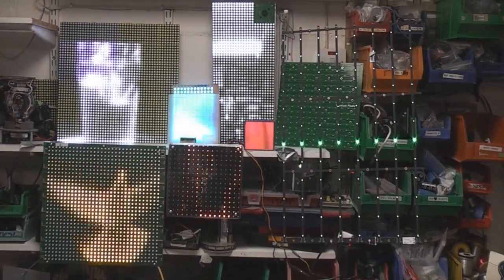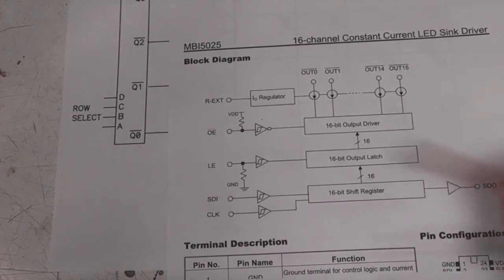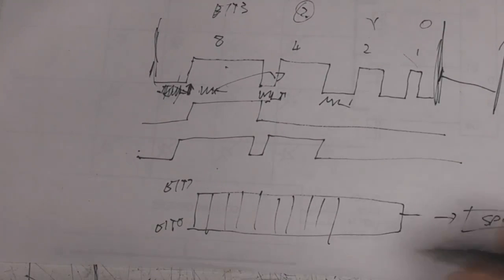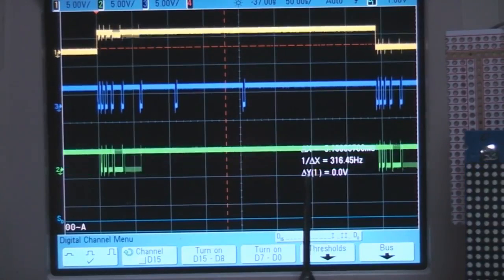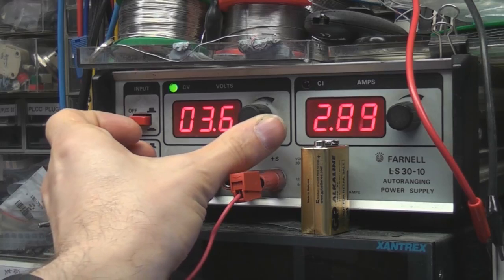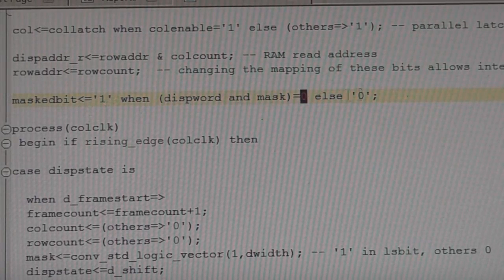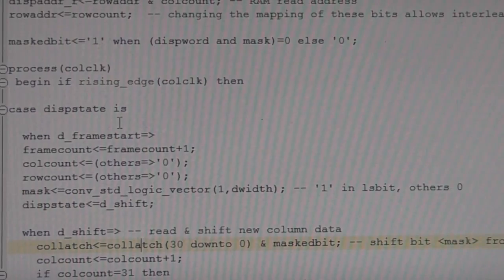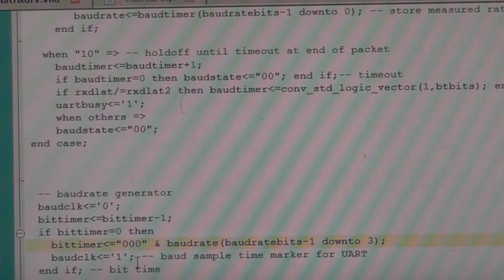Driving LED matrix displays with an FPGA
Detailed look at methods for driving LED matrix displays, including simple LED displays  and full-colour video screen modules.